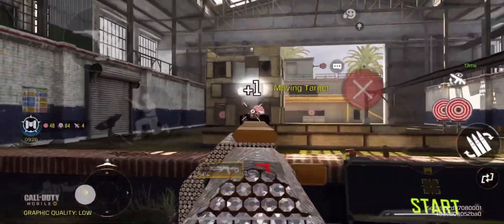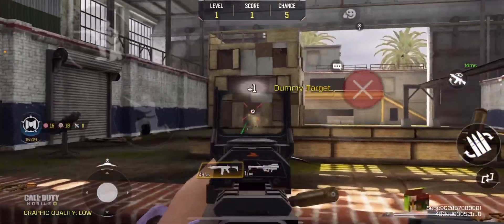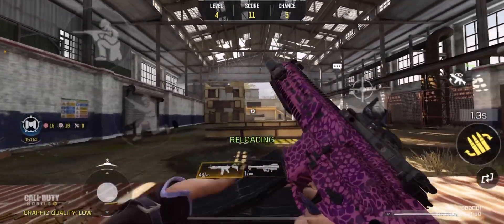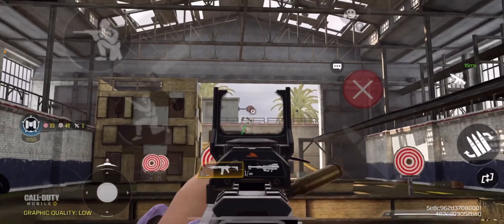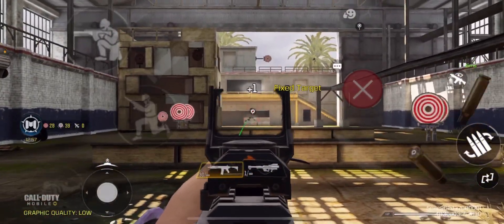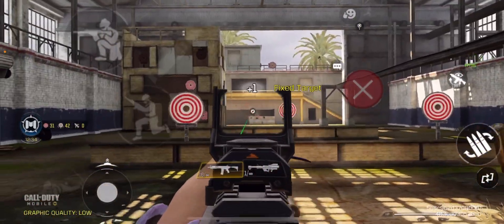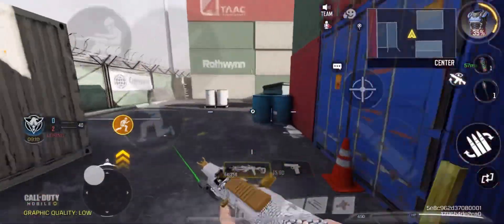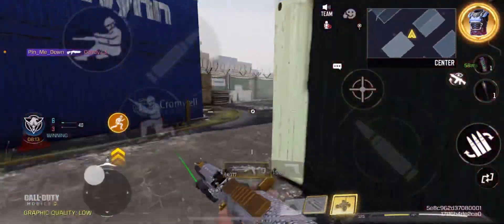HOW TO AIM LIKE A PRO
Sorry I’ve been busy with school but I’ll try be consistent nowwwwww. Thank you guys for 800🥺🤍🤍🤍🤍